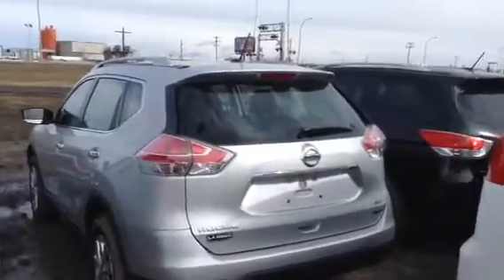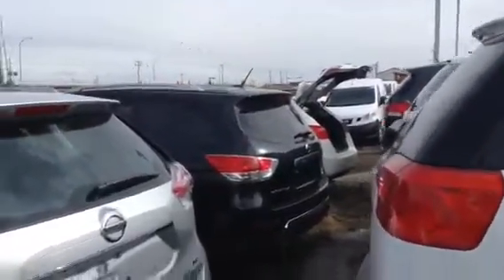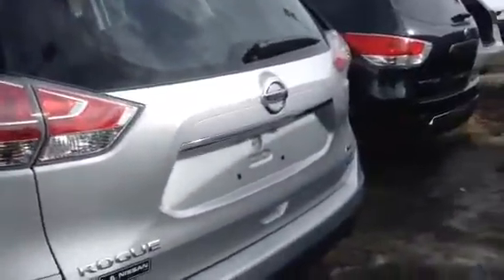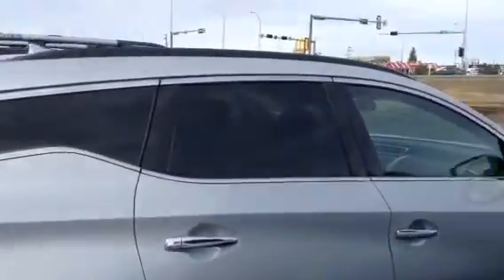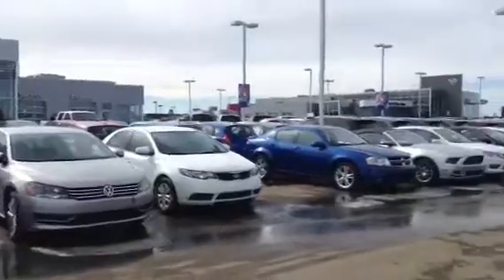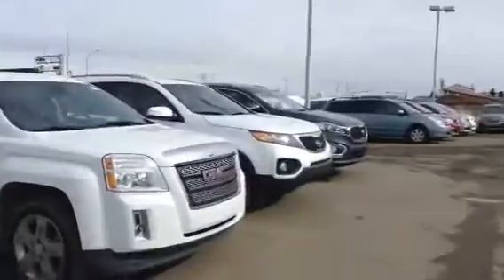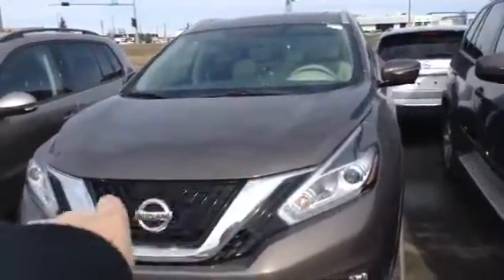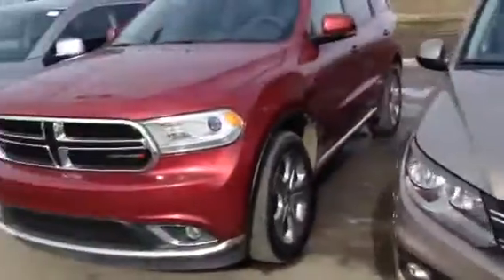Even more options